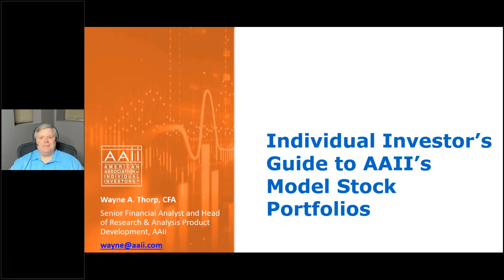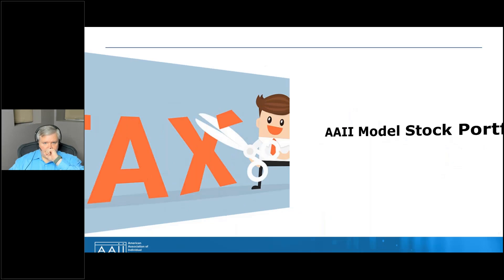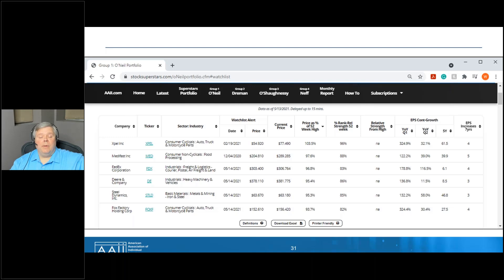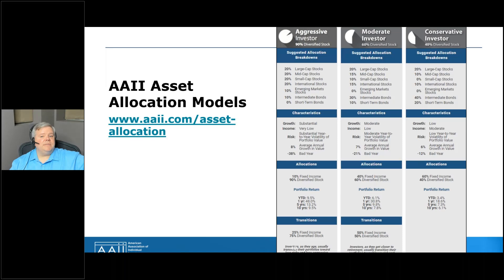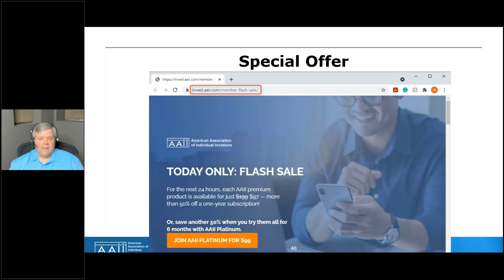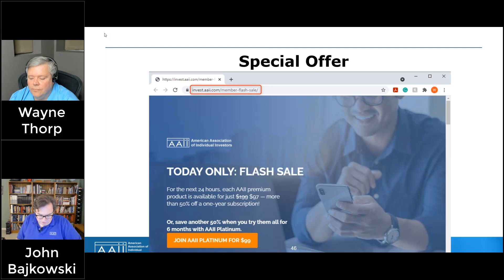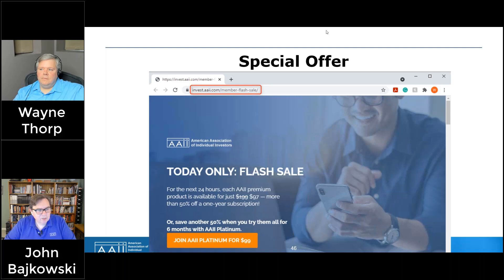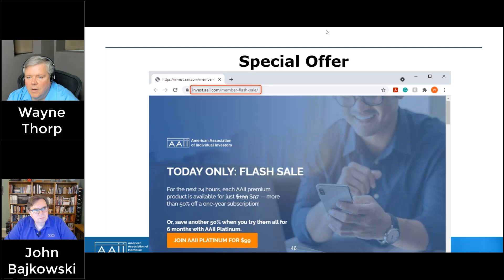Comparing and Contrasting the AAII Model Stock Portfolios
The American Association of Individual Investors held a live webinar event on Wednesday, May 19, 2021, with AAII’s Wayne Thorp.

AAII’s model portfolios give individual investors more directed ideas and education through AAII newsletters run by our expert financial analysts. The portfolios are based on different investing strategies and perspectives and include the AAII Model Shadow Stock Portfolio, available to all members, and the premium Dividend Investing, Stock Superstars Report and VMQ Stocks portfolios. What sets them apart? Are there advantages to following multiple approaches? Wayne Thorp shows how these strategies are distinct from one another and discusses ways you can combine the A+ Investor suite of tools with these model portfolios for in-depth portfolio tracking and analysis, as well as stock and fund evaluation and screening.

Watch this webinar and learn:
-The differences between the AAII model portfolios
-What investors can learn by following the AAII model portfolios
-How the A+ Investor suite of investment tools can be integrated with the model portfolios

Member Flash Sale! As a thank-you for watching this informative webinar, we would like to extend to you an exclusive attendee offer. Or, save another 50% when you try them all for 6 months with AAII Platinum for just $99.

Other Resources
The Cross-Section of Expected Stock Returns, by Eugene Fama and Kenneth French

Want more financial education?

ABOUT AAII
The American Association of Individual Investors is an independent, nonprofit corporation formed for the purpose of assisting individuals in becoming effective managers of their own assets through programs of education, information and research.

Comparing and Contrasting the AAII Model Portfolios | AAII